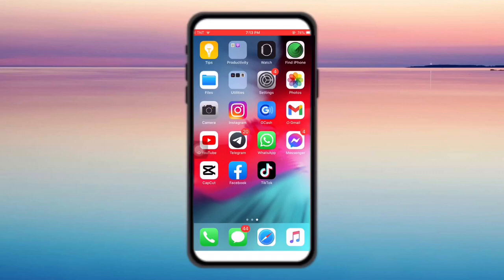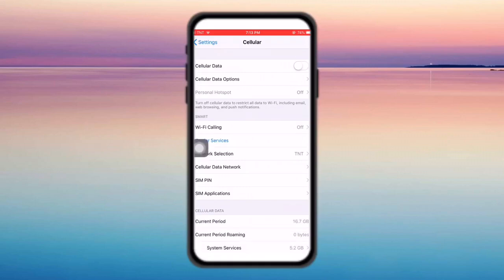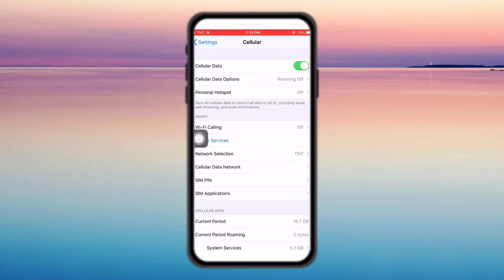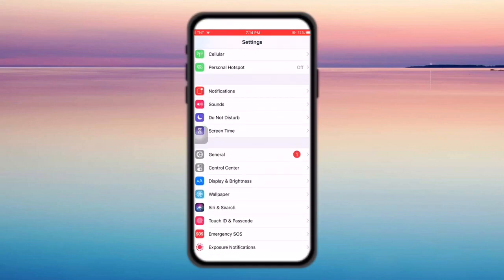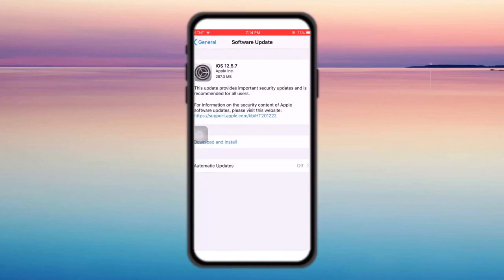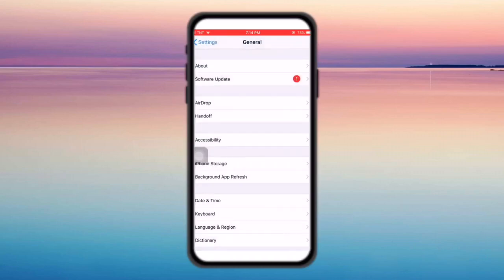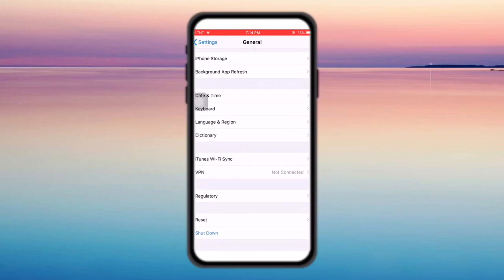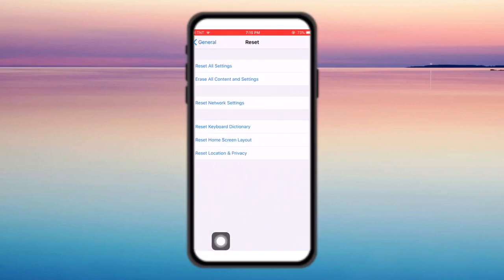How To Fix Cellular Data Not Working on iPhone (easy)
How To Fix Cellular Data Not Working on iPhone